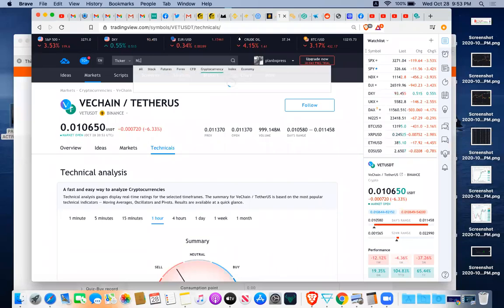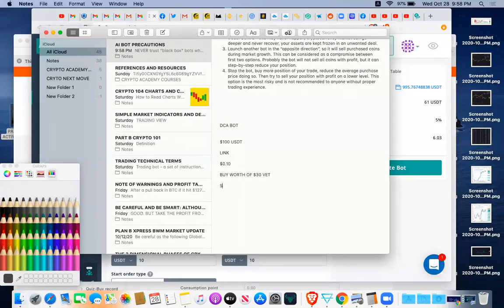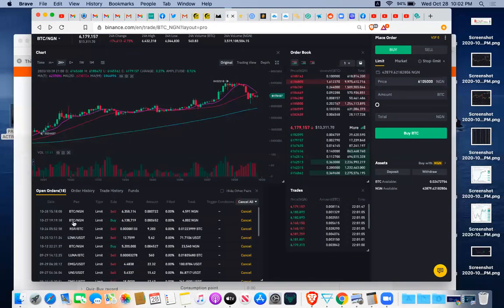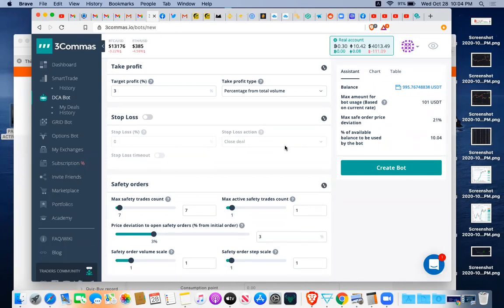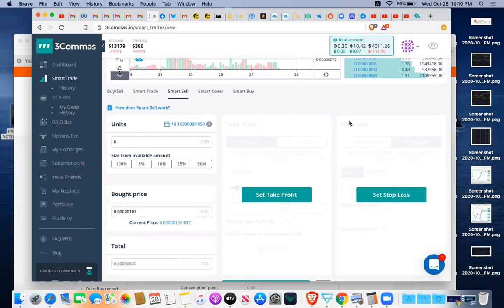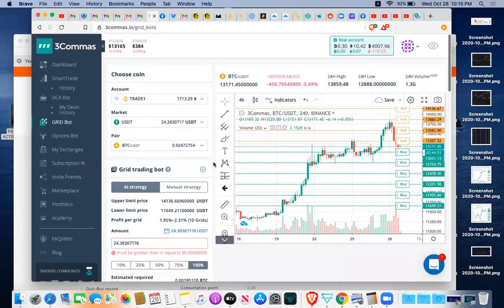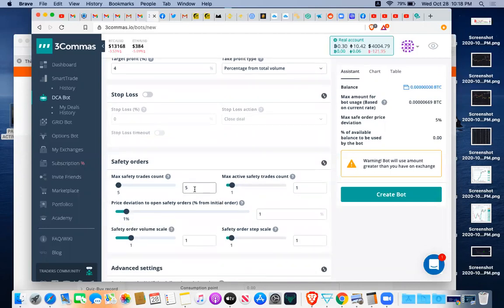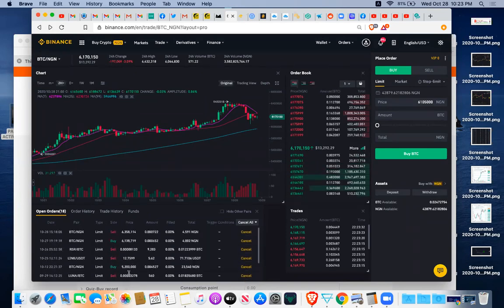28:10 AI BOT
3COMMAS DCA TRAINING